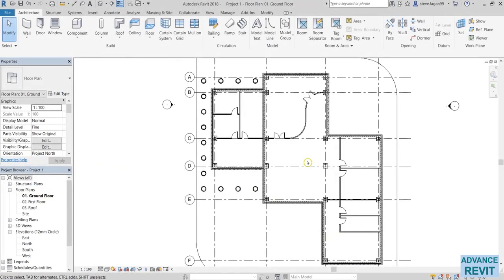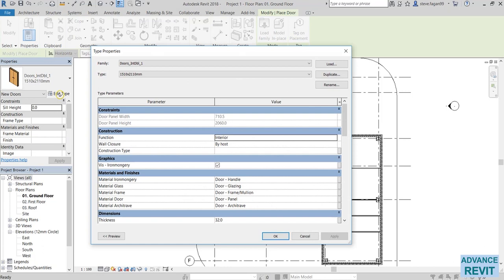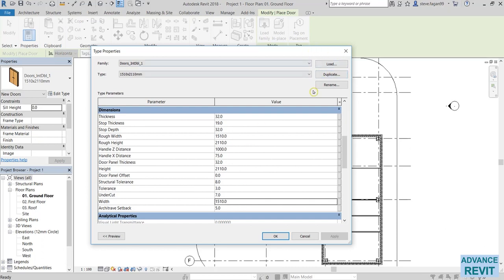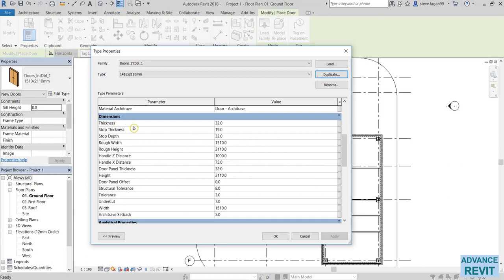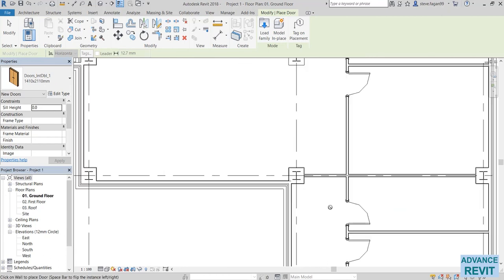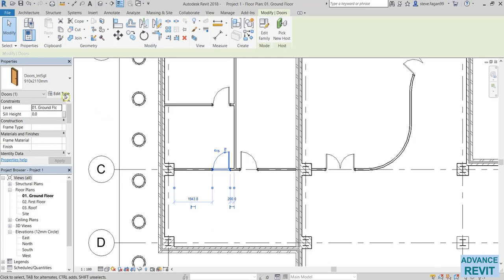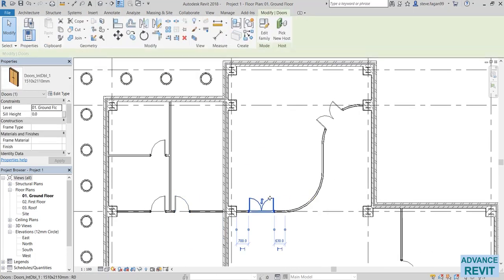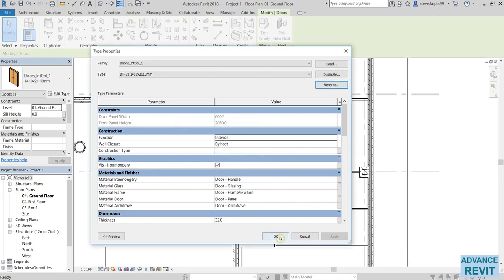27 6 3 Creating a new Door Type in revit